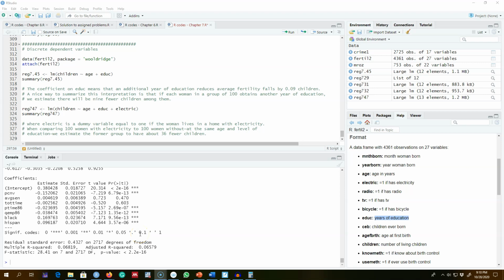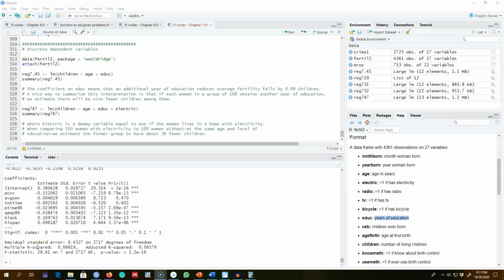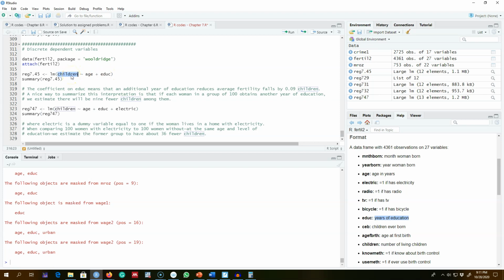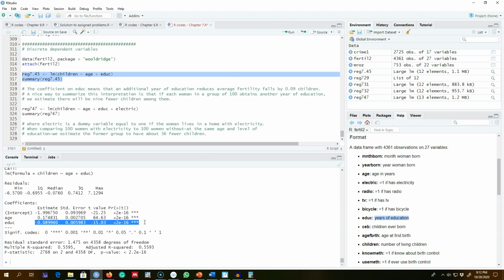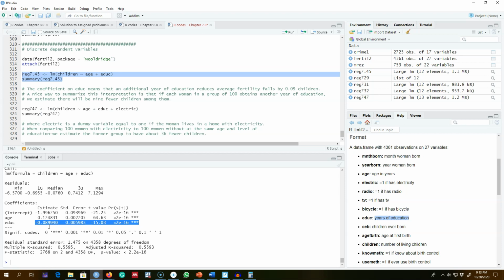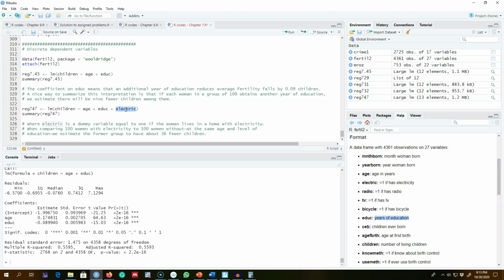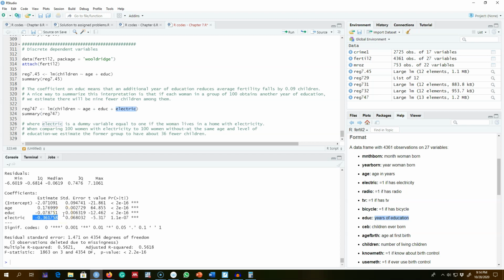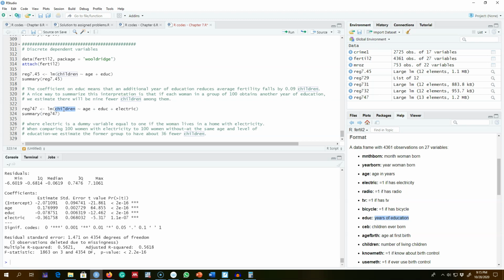7.10 - Interpreting Results with Discrete Dependent